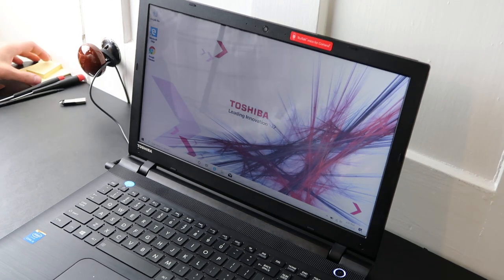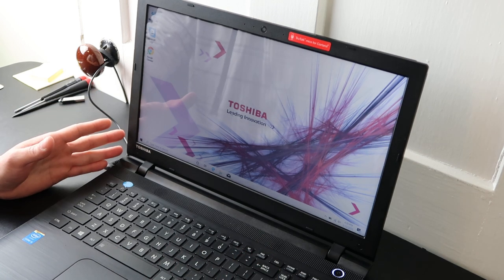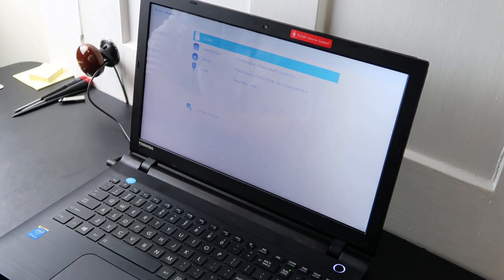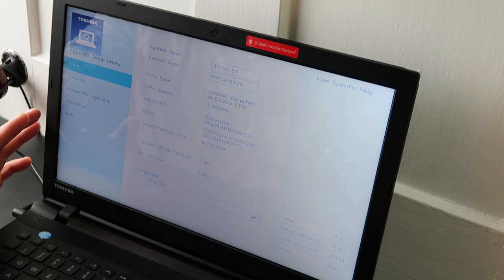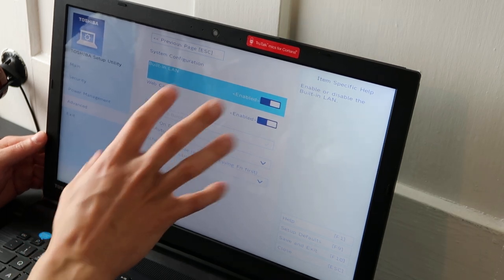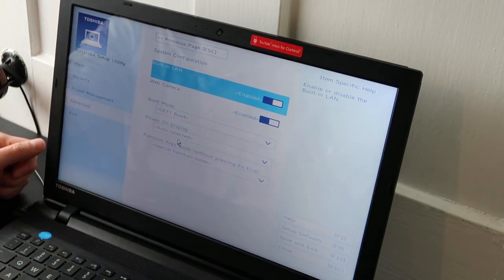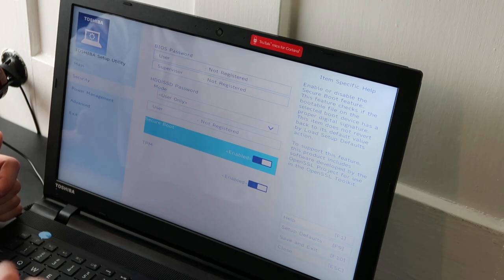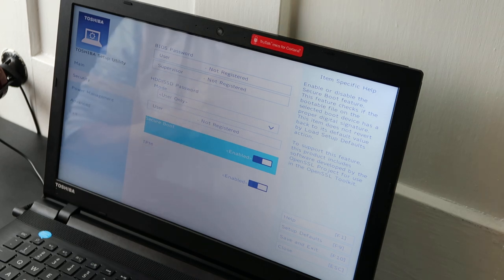How To Fix Toshiba Hard Drive Not Found, Hard Drive Not Installed, Hard Drive Not Detected Error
This video will help with the errors; No Boot Device, Boot Device Not Found, No Bootable Device, Hard Drive Not Found, Hard Drive Not Installed, etc. Ill show you some possible software and hardware causes and how to fix the various issues behind the errors.  If these steps do not help, then try to reinstall Windows 10 as seen here; You can see how to create Windows 10 Install Media FREE here; If you cannot create your own install media, you will have to purchase it.  You can see the correct item in the Repair Tools list seen here; After installing, make sure all updates are processed as seen